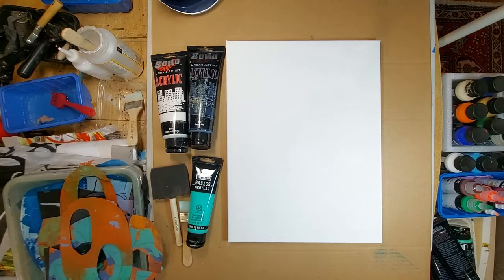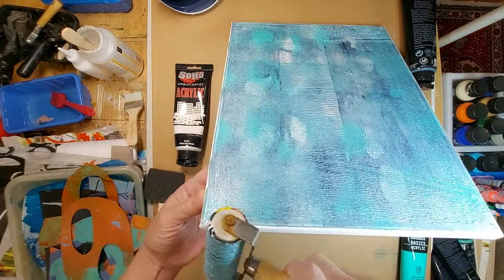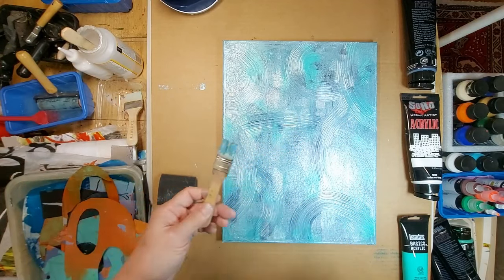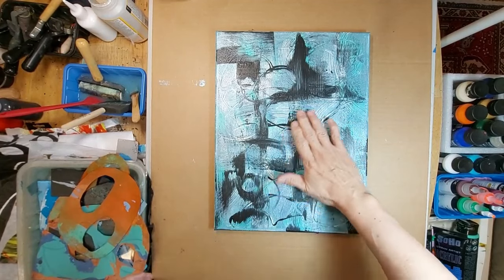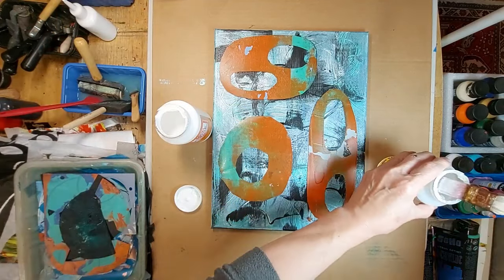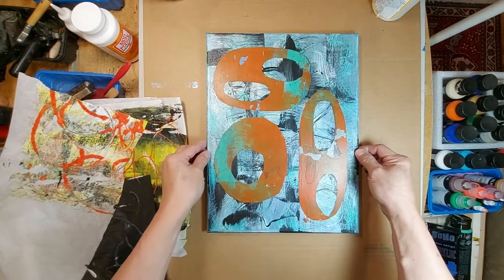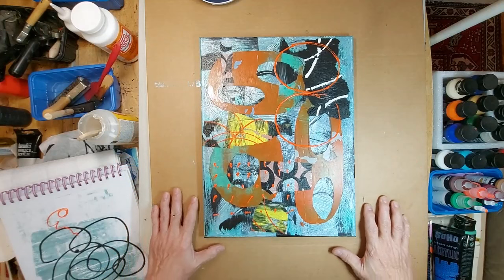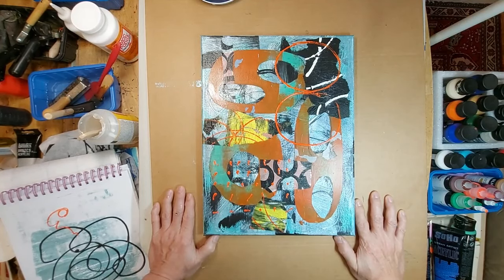keep on rollin' the chemistry behind Mod Podge